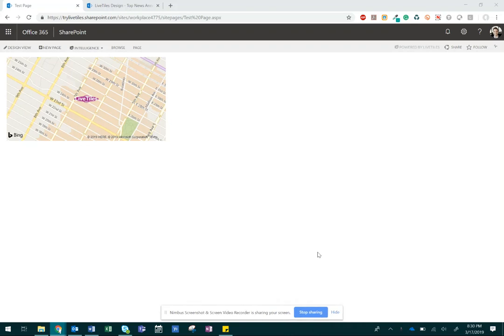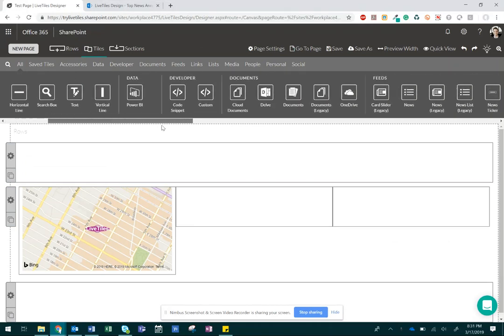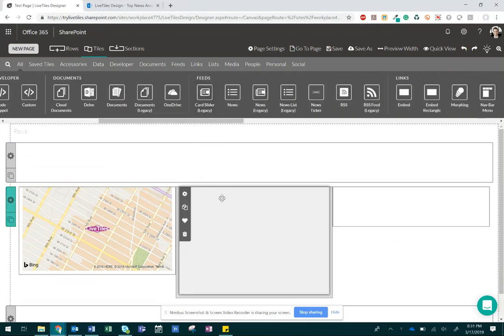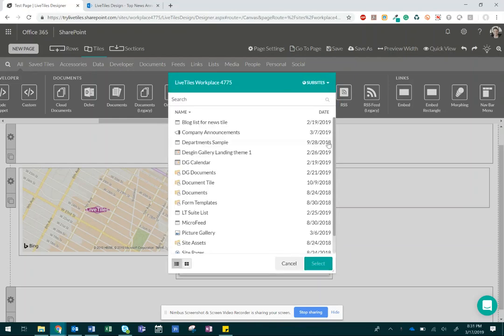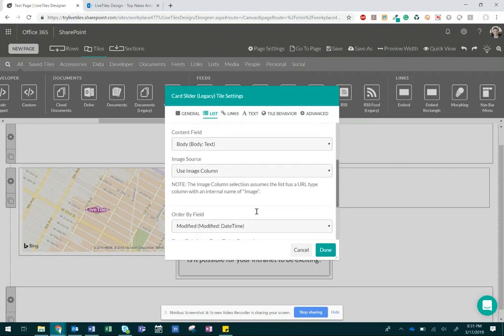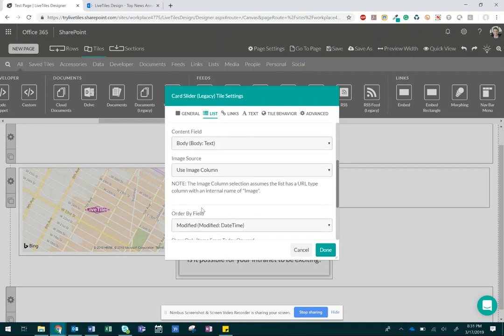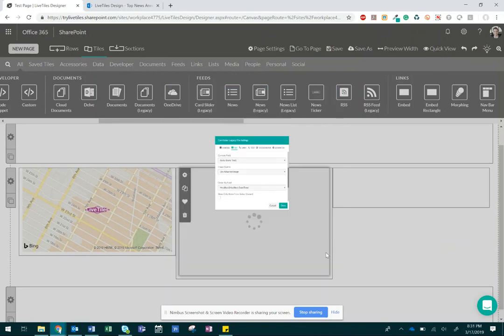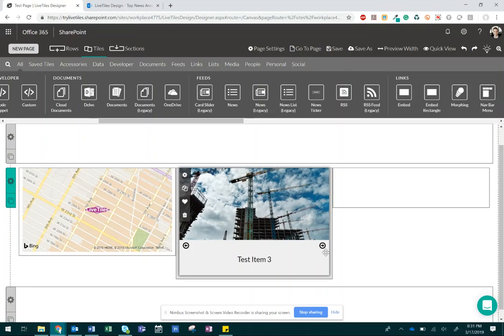How to Connect a SharePoint list to a LiveTiles Tile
Learn how to display an announcement app created in SharePoint through LiveTiles and the Card Slider Tile.